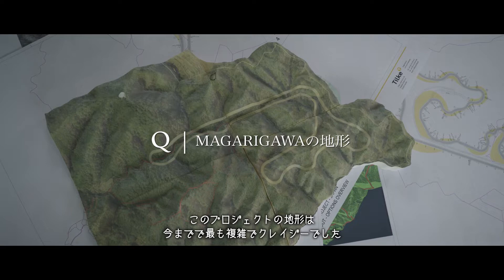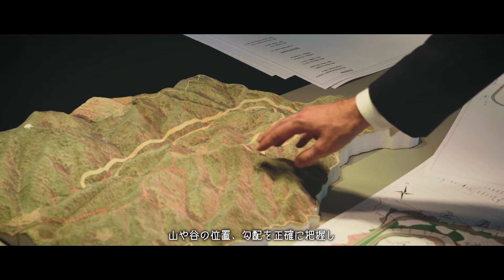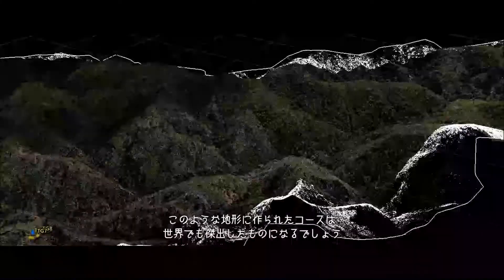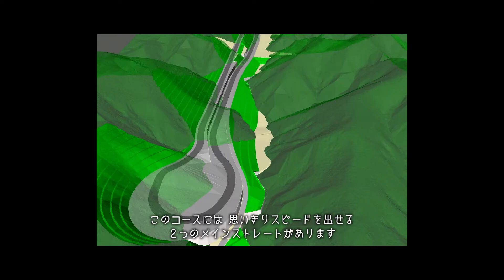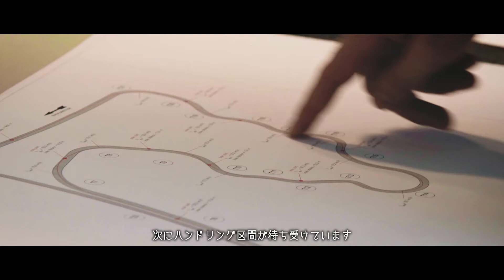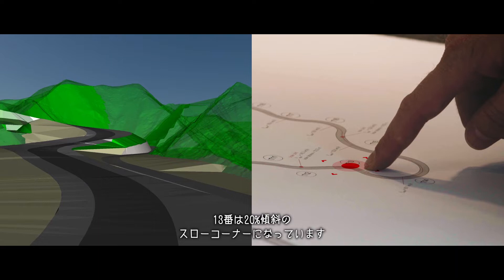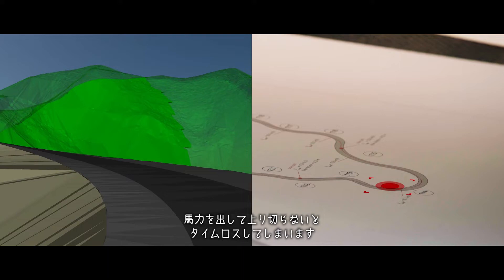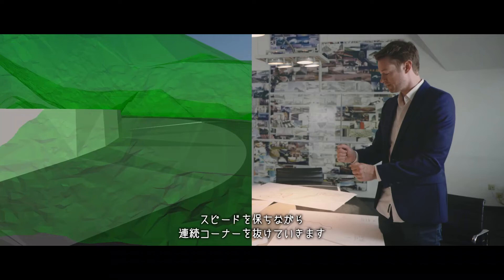THE MAGARIGAWA CLUB | Interview Vol.10 with Dr. Carsten Tilke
[English to follow]
世界的サーキットデザイナーによる他に類をみないコースデザイン
An extraordinary track where anyone can enjoy driving.
－Tilke Engineers ＆ Architects